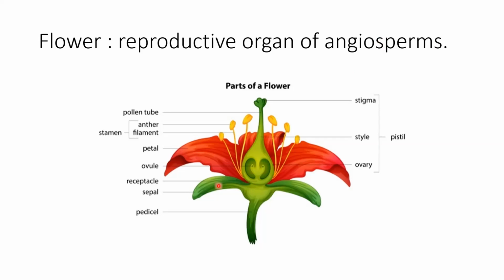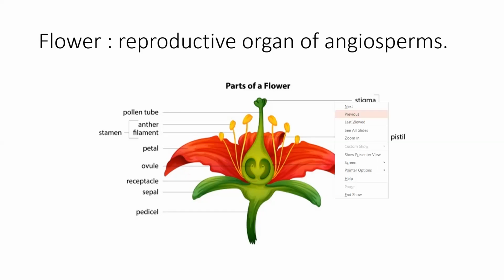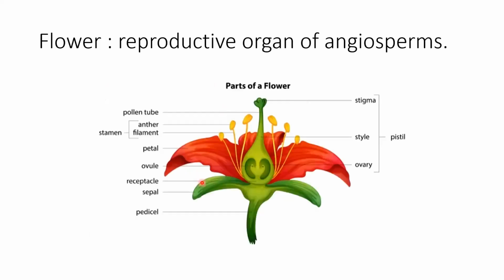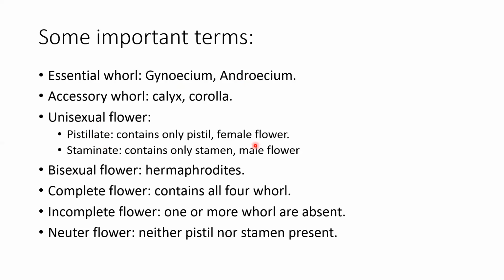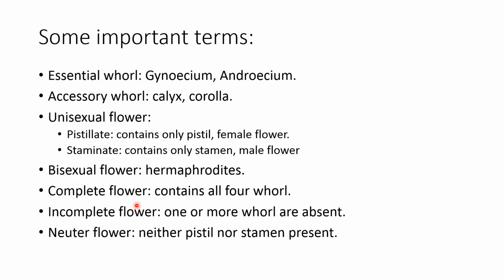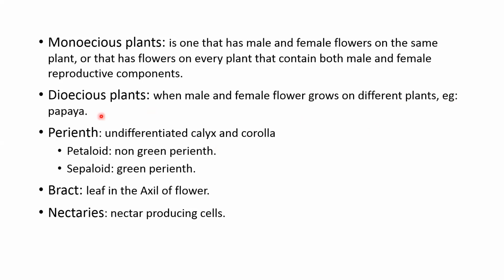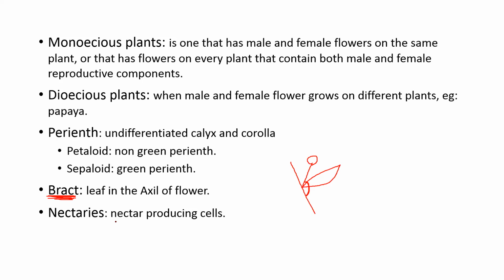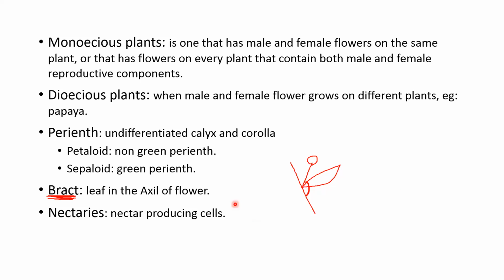flower: reproductive organ of angiosperms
flower: reproductive organ of angiosperms, 12th bio online class. 9th biology icse topic.